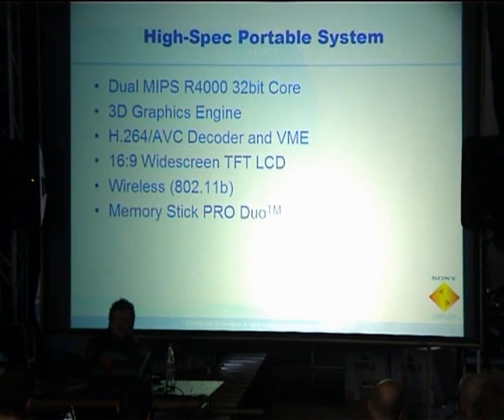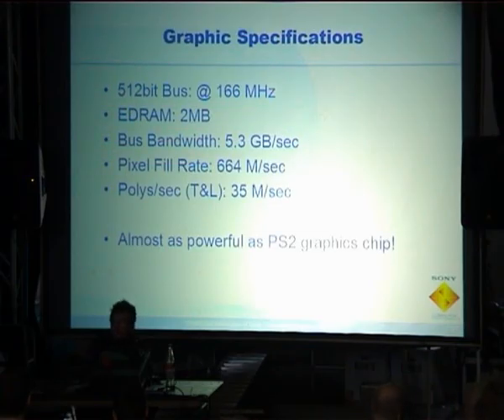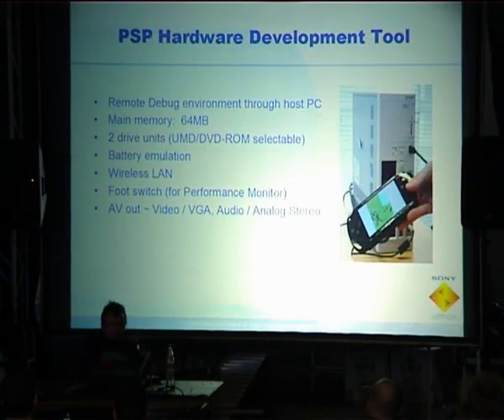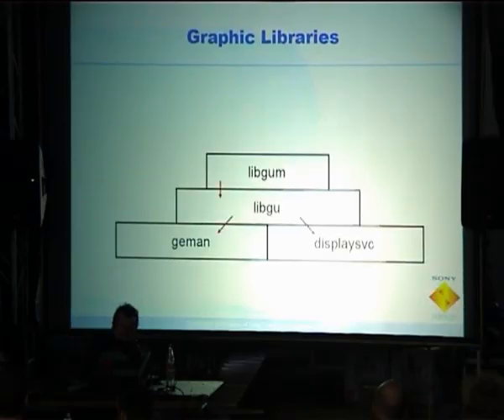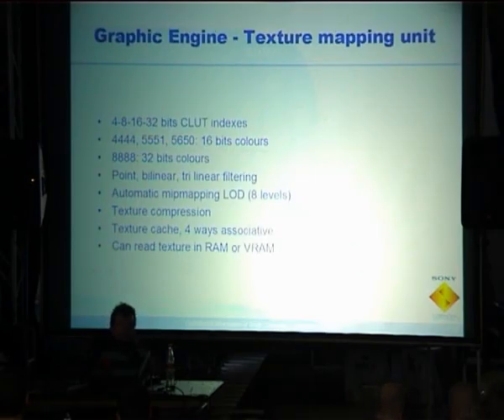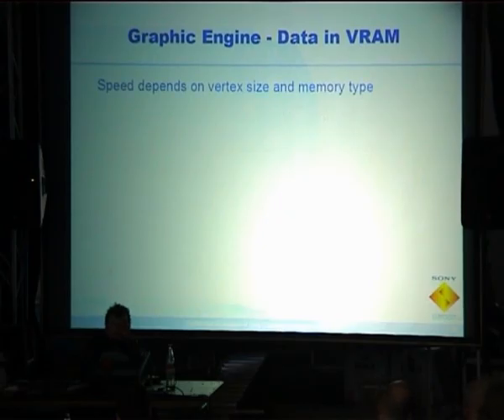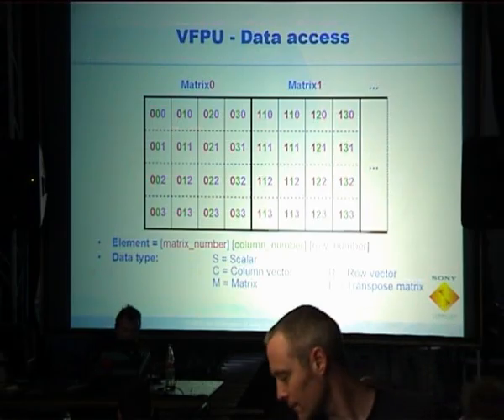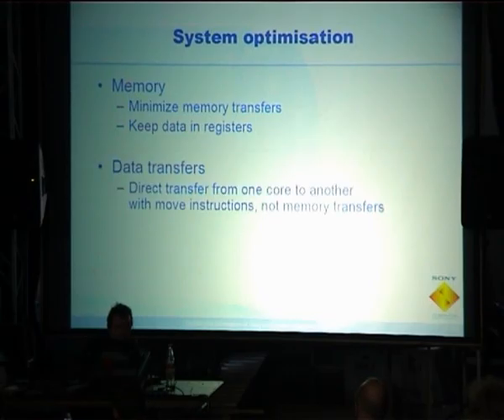bp05_seminars_-_Markus_TRiNiTY_Glanzer_-_PSP_unleash_the_beast_-_xvid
Name: bp05_seminars_-_Markus_TRiNiTY_Glanzer_-_PSP_unleash_the_beast_-_xvid.avi
Font: Untergrund.net